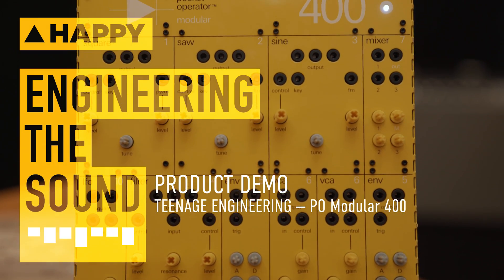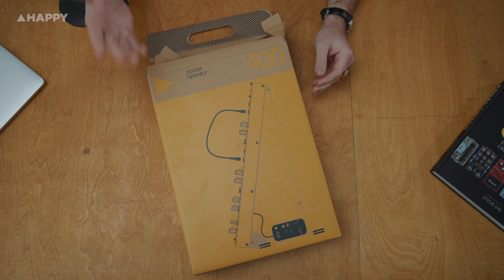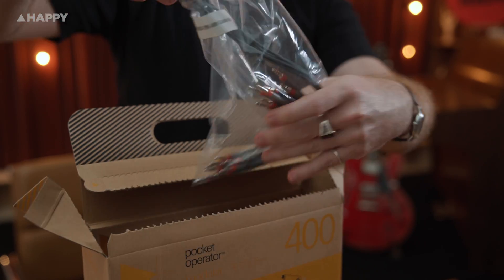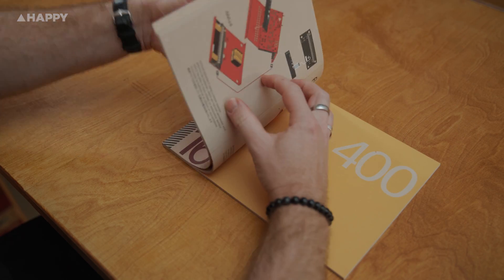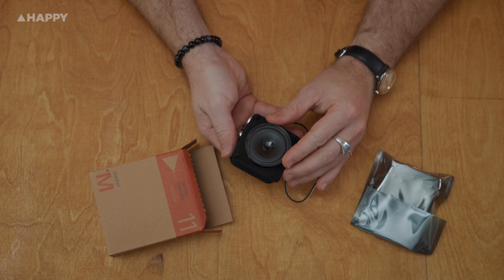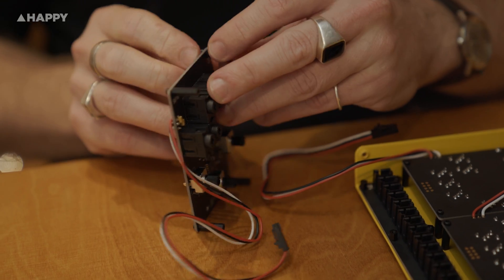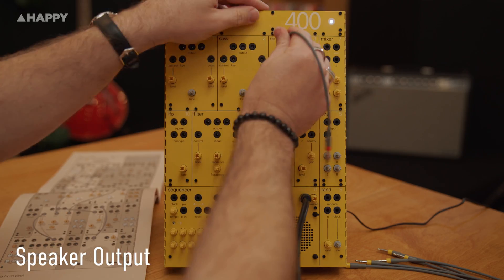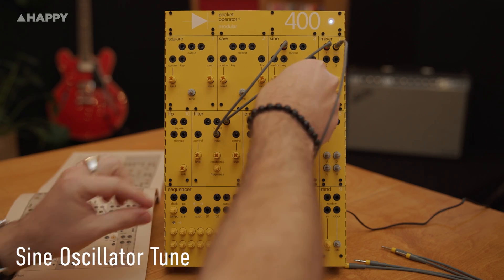Teenage Engineering: Pocket Operator Modular 400 | Full Demo and Review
Teenage Engineering has brought the flatpack modular synth dream to life with the Pocket Operator Modular 400. Engineering the Sound put it through its paces.

A flatpack modular synth? It could only come from Sweden. And more specifically, it could only come from one company: Teenage Engineering. This firm has been bringing many far-flung fantasies to reality throughout its history. Its latest tour de force is the Pocket Operator Modular 400.

Yes, it's called a Pocket Operator and yes, the Modular 400 can connect with its pint-sized cousins. But that's where the similarities end. For one thing, you won't be carrying this synth around in your pocket (though it still is very portable). And another thing, in the finest traditions of modular synthesis, the guardrails have largely been taken away: this is an open-ended exploration into analog synthesis. Naturally, the team from Engineering the Sound was eager to investigate.

The flatpack description is no joke. It arrived at the studio in a single, large, cardboard box — like a supersized Pocket Operator. And just like when you unwrap your new IKEA bedside table, you'll need to be in the mood for some DIY labour (none of it backbreaking, you'll just need to be patient). Depending on your skills, you'll be staring at your very own self-built modular synth within two to three hours.

Teenage Engineering has built its reputation on design, build, quality, and aesthetics, so it should come as no surprise that everything is on point. Sturdy, light, and strikingly beautiful, the Modular 400 is a showstopper.

The accompanying instruction manual is an achievement in its own right. The building steps are clear, but more importantly, it forms a bridge to performing on the synth as it comes with a 'preset' guide of suggested patches to get you up and running.
There's an accompanying power pack, but you can also plug in 8 AA batteries and take Modular 400 on a field trip. One of the modules that you need to construct contains the speaker — which means that you can be completely wireless (aside from the patch cables, of course!) from start to finish.

The patch cables are the arteries that send voltage around the discrete components of this modular rig. With 3 oscillators (with 3 inputs on the mixer), 2 envelopes, 2 VCAs, noise, randomisation, and a 16-step sequencer, there is a huge amount of scope for invention.

Much depends on your attitude when approaching the Pocket Operator Modular 400. If you need a tone for a hook in the heat of a session, you wouldn't necessarily reach for this synth. But if you're in the mood the experimentation and discovery, you'll be rewarded with a completely original palette of sounds.